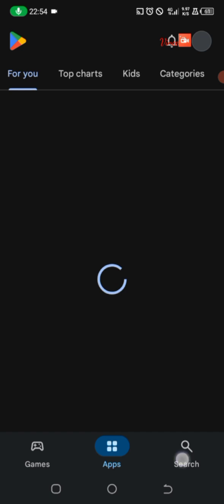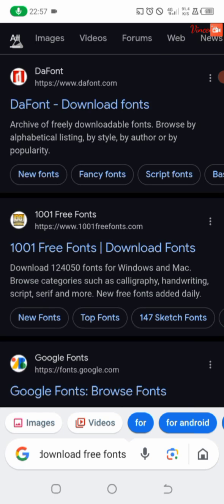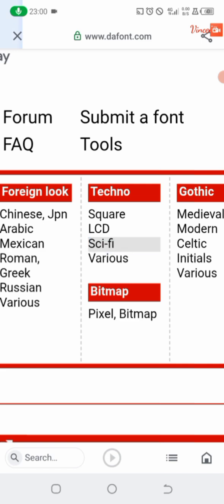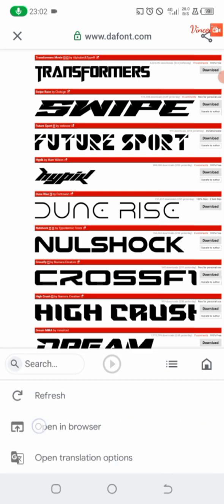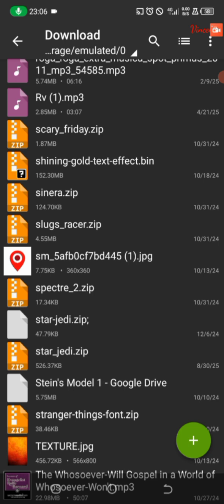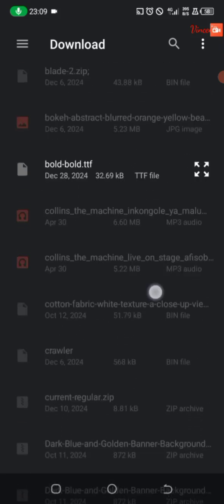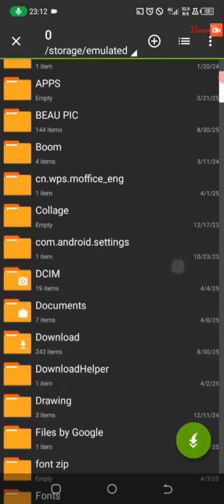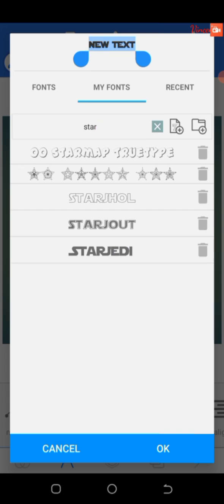How to download fonts and installing fonts